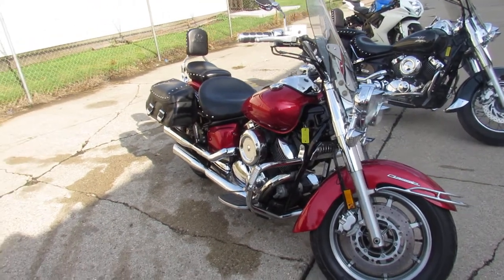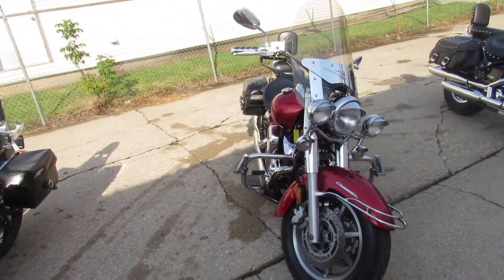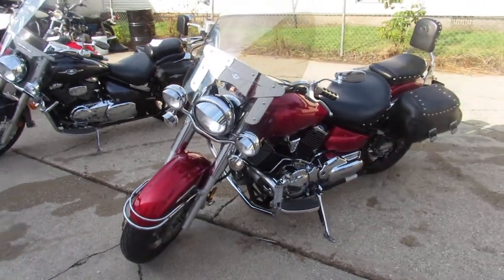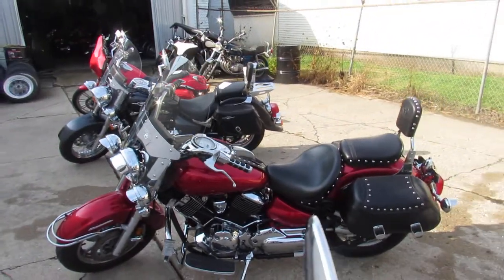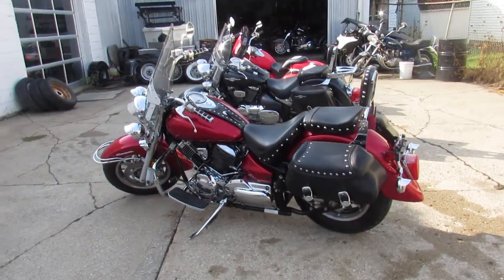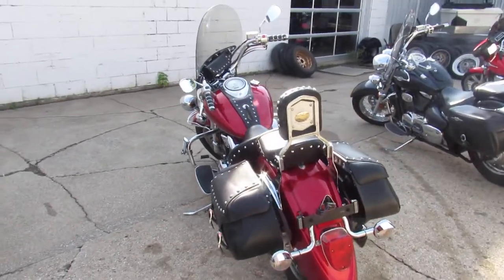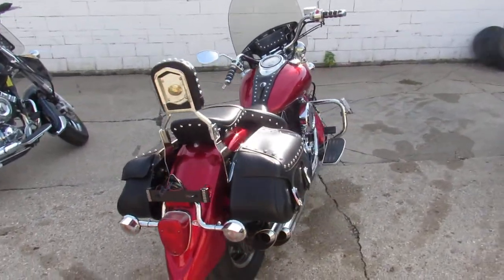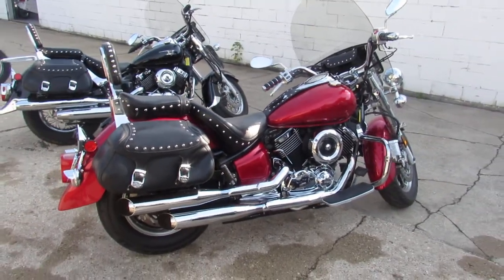08 YAMAHA XVS11ATXBC U5833